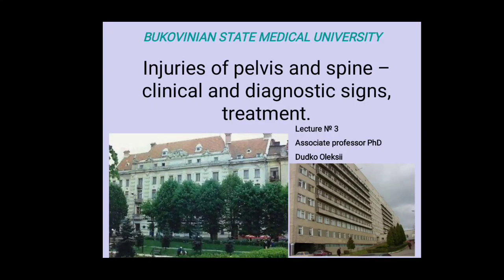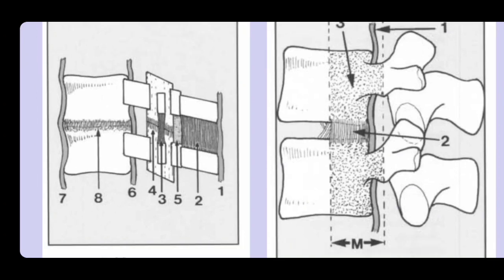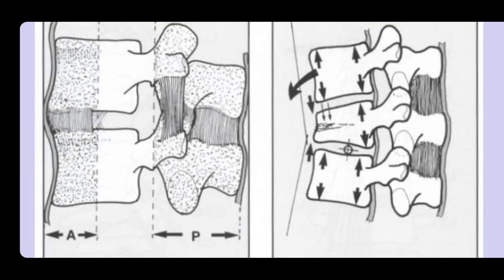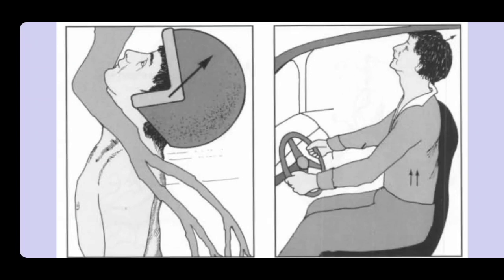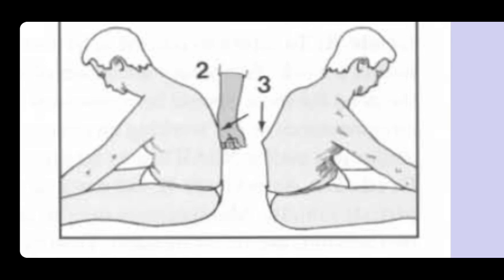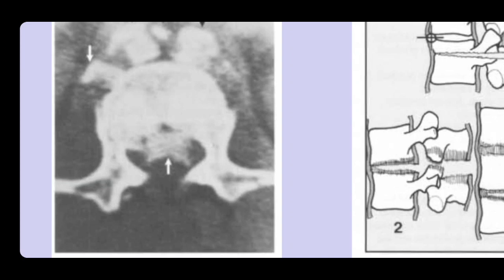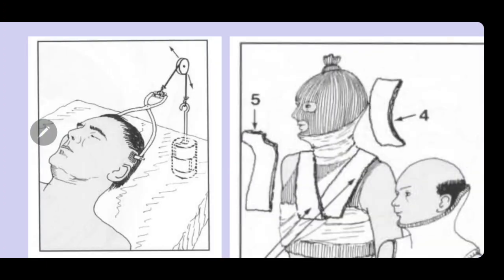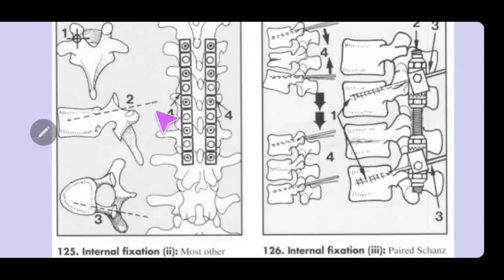Lecture 3_2 Fractures of spine.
Lecture 3_2 Fracture of spine. Diagnostic and treatment.

The link for test (for BSMU student only).